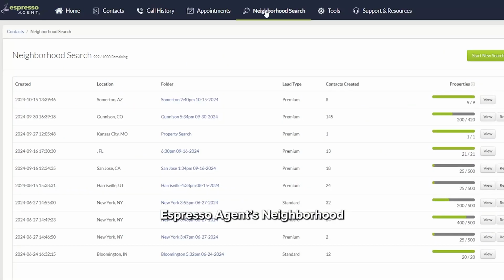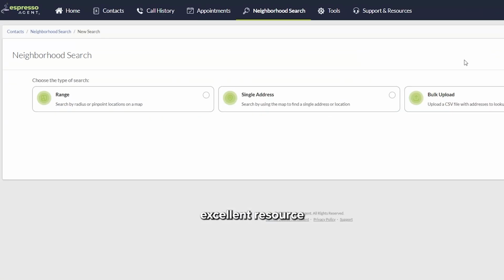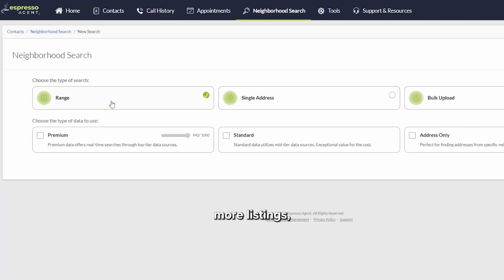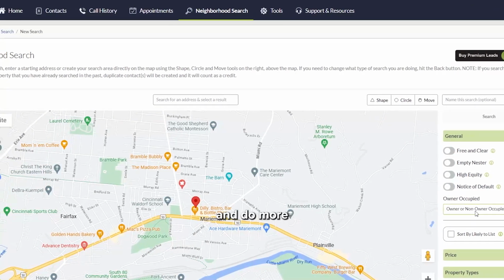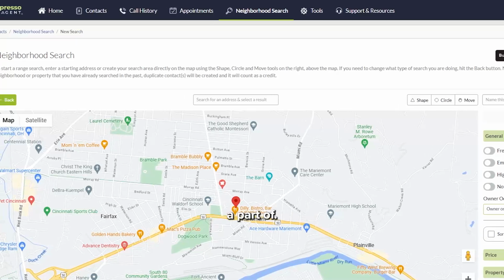6 Ways to Become the Neighborhood Expert with Espresso Agent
In today’s competitive real estate landscape, being the go-to expert in your community isn’t just a goal—it’s a necessity. With Espresso Agent’s powerful Neighborhood Search, you’ll have the tools to identify prime opportunities, connect with motivated sellers, and position yourself as the neighborhood expert. By leveraging data-driven insights, you can strategically target homeowners who are most likely to sell and stay one step ahead of the competition.

📣 Why Choose Espresso Agent? Hear directly from other highly successful agents who share how Espresso Agent has impacted their business, & why Espresso Agent is a valuable real estate lead generation service that you should be utilizing for your real estate business.
💭 Share your thoughts and questions in the comments below, and let's create a community where we uplift and support each other. Happy prospecting!